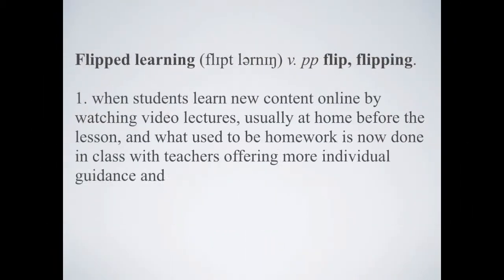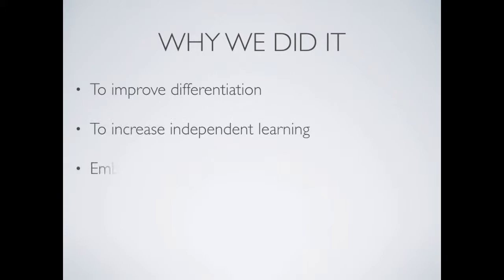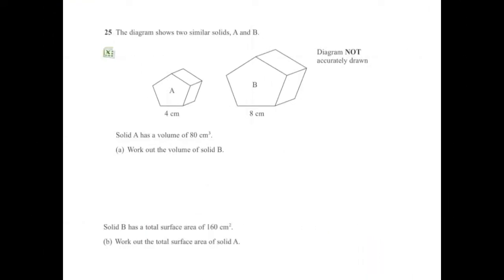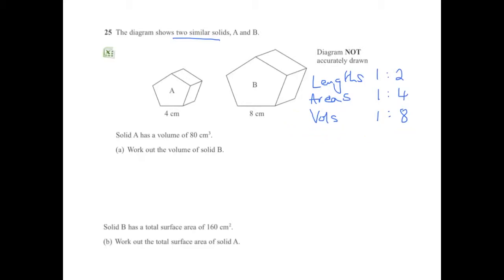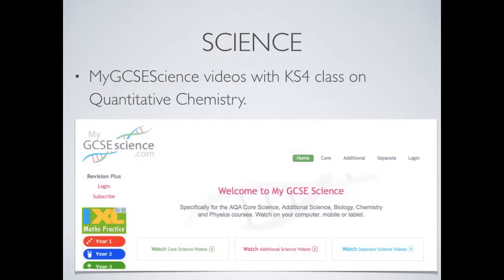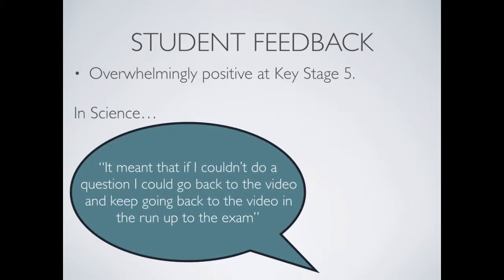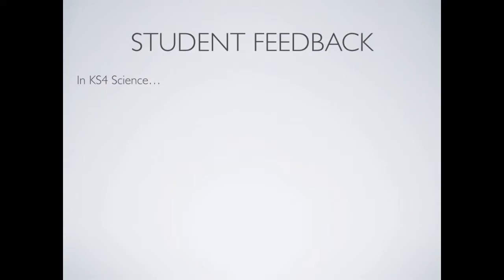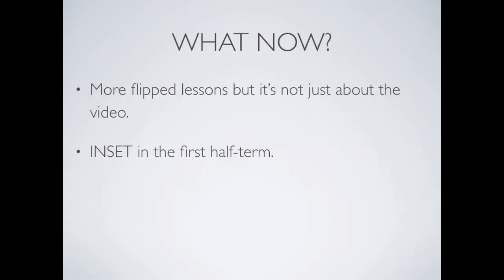Flipped Learning CPD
This video is about Flipped